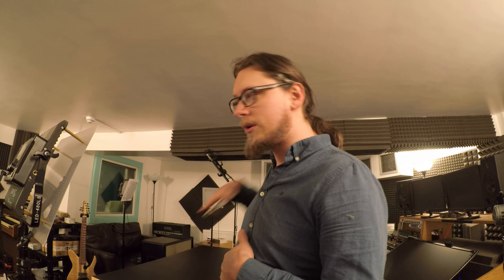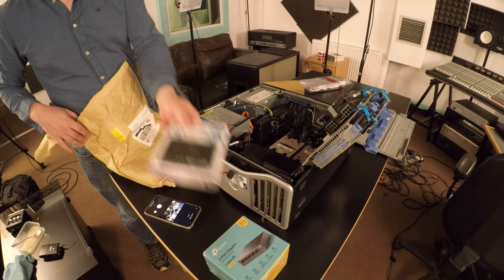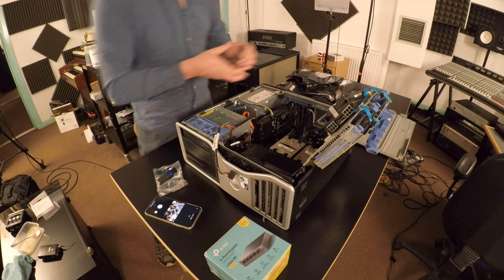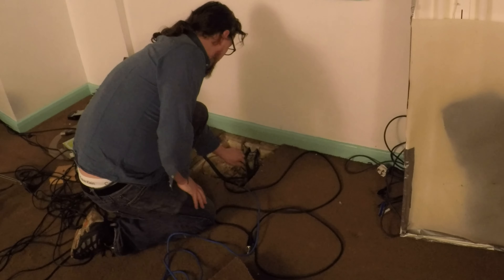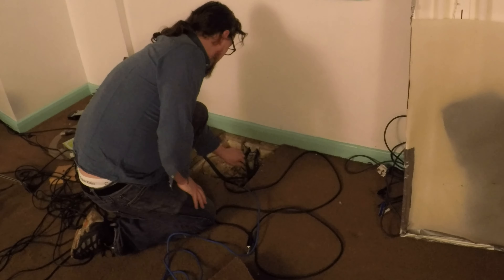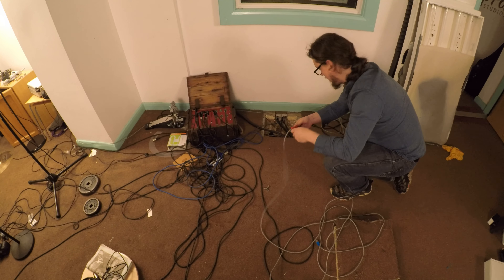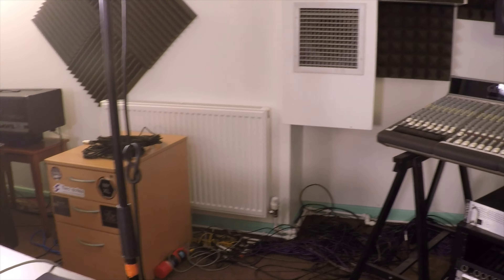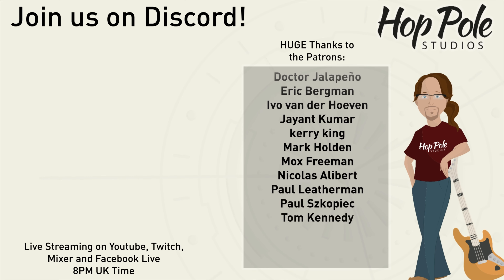MOAR VLOG - Cables pt 1